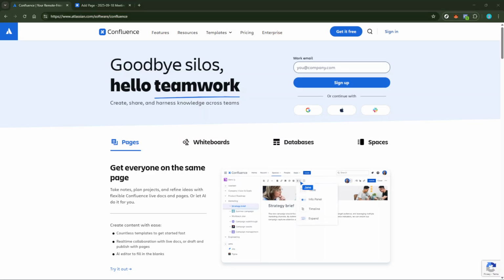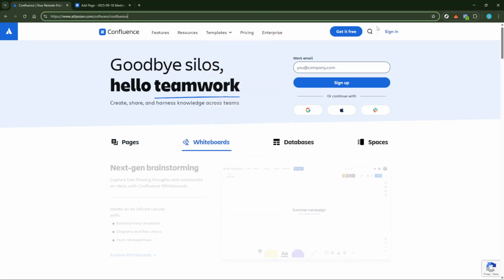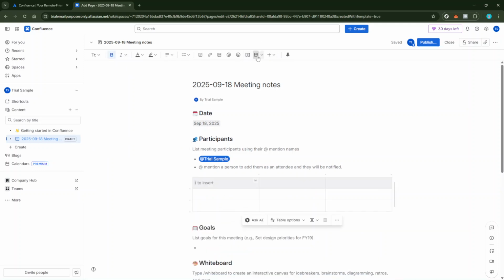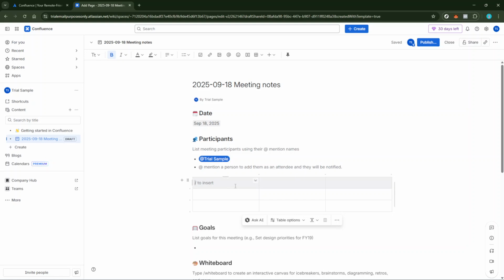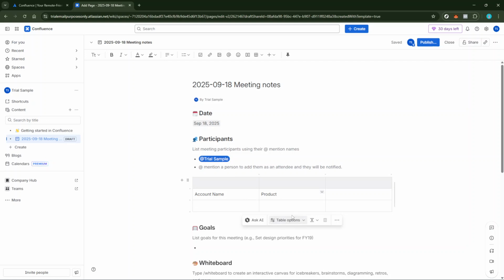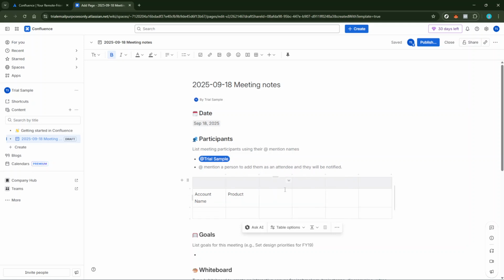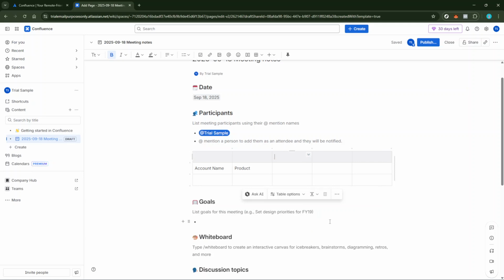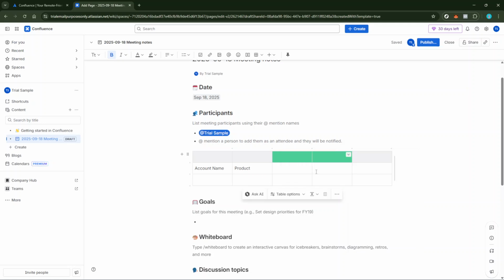How To Create Tables In Atlassian Confluence [2025 Guide]